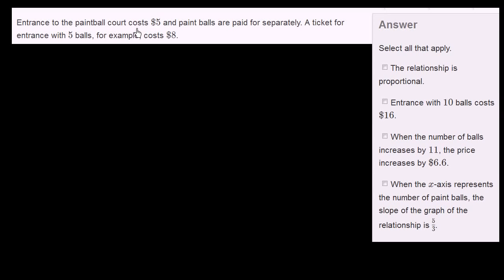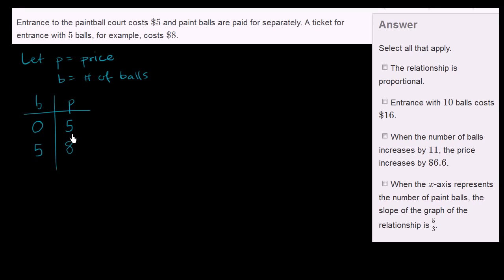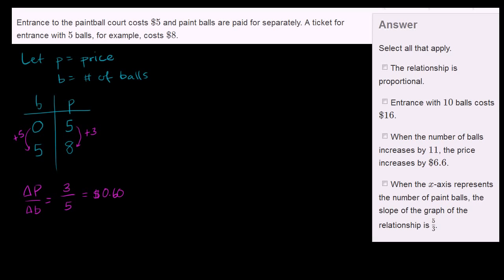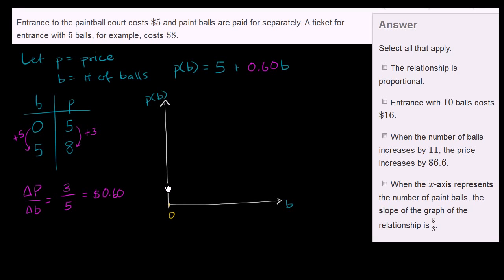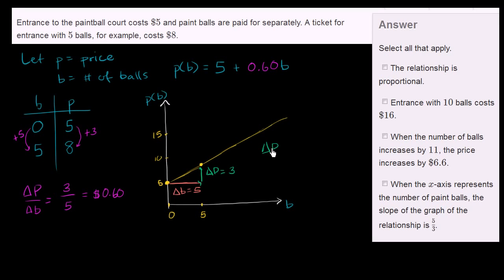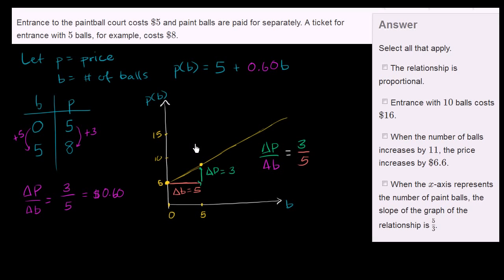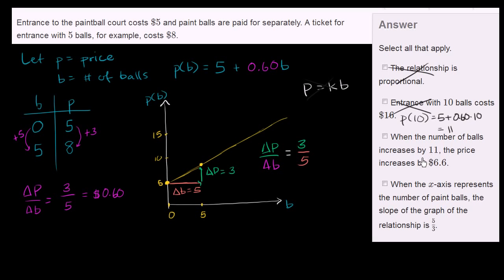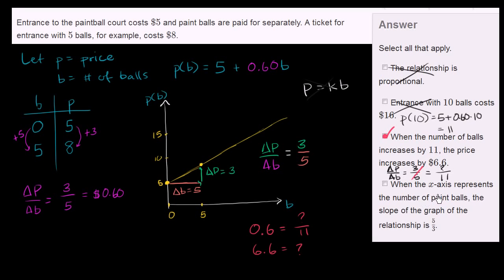Constructing and interpreting a linear function